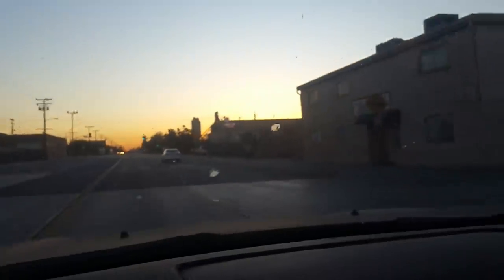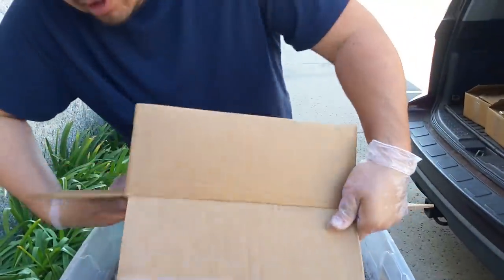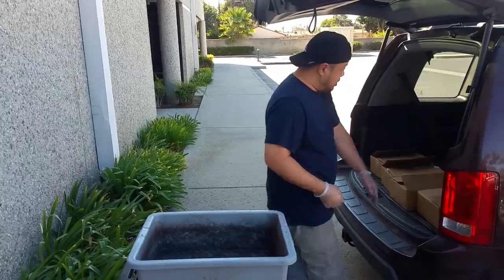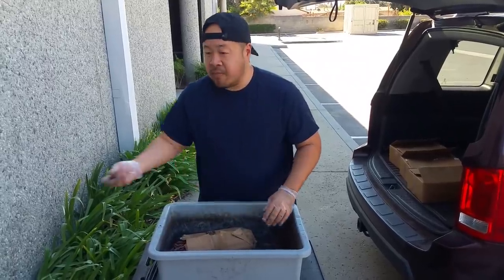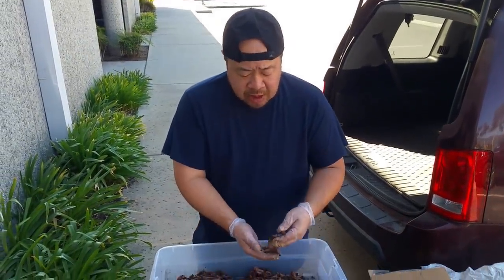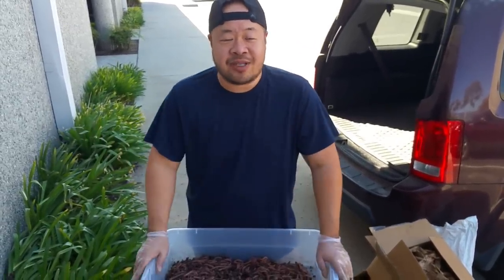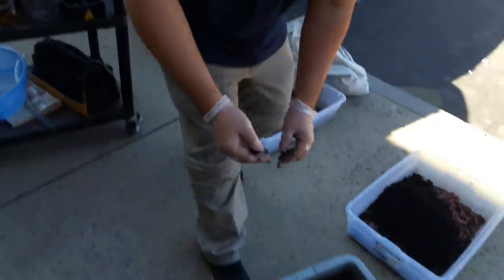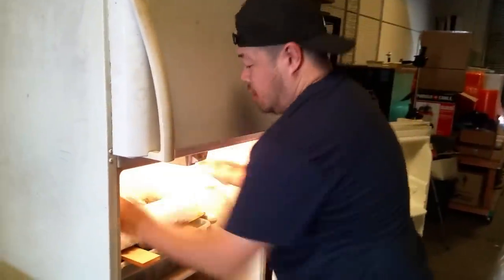Buying 5000 Canadian Nightcrawlers aka earthworms to feed my stingrays Part 1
Today we are stocking up on  Canadian nightcrawlers aka earthworms. I will show you how to prepare then bedding for long term storage in your fridge.